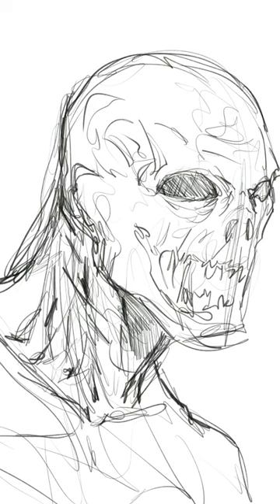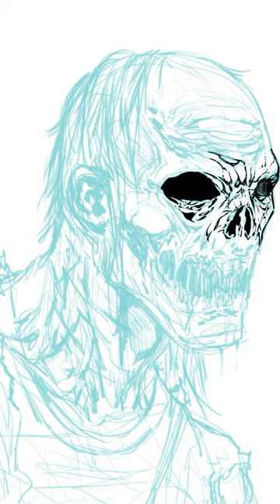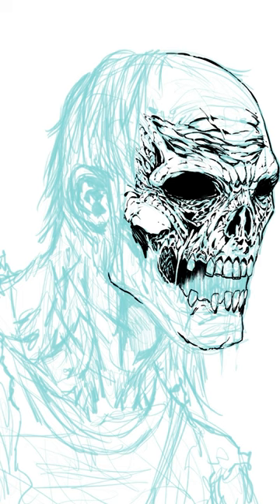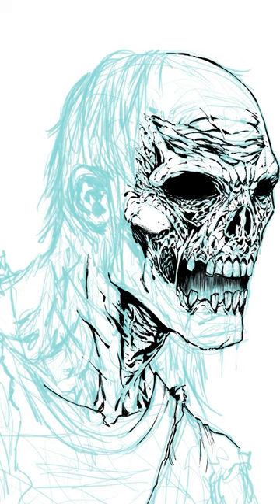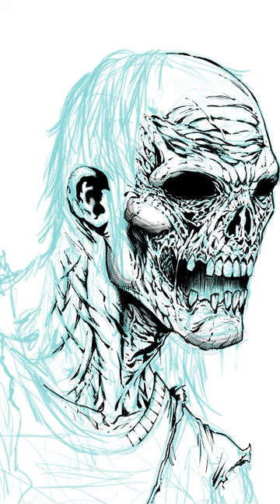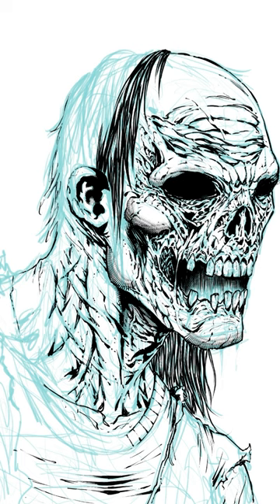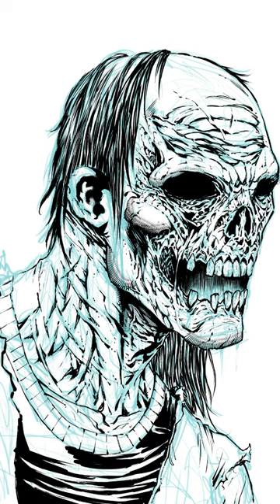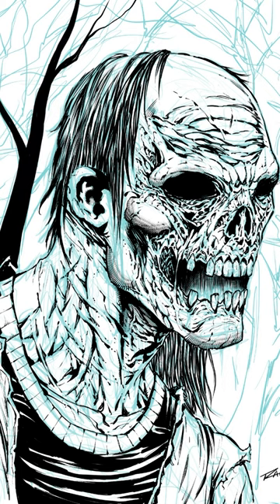Drawing and Inking a Zombie Character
In this one I am drawing and inking a zombie in the Procreate app.  I was inspired to do this after watching The Last of Us.  I hope you enjoy the artwork and if you want the brushes that I use in Procreate the links are listed here -

You can also get my digital items on Etsy now.